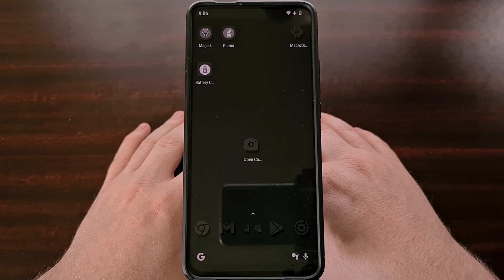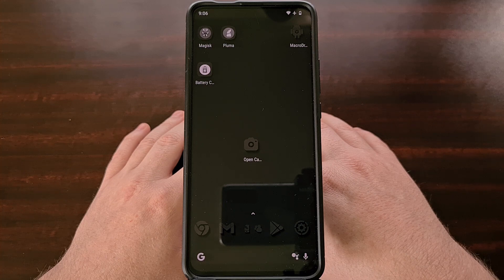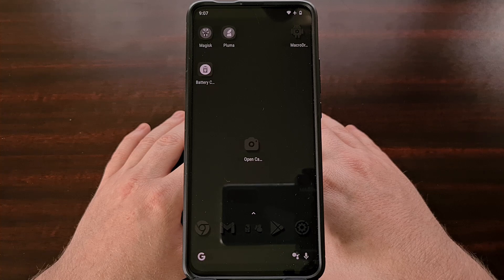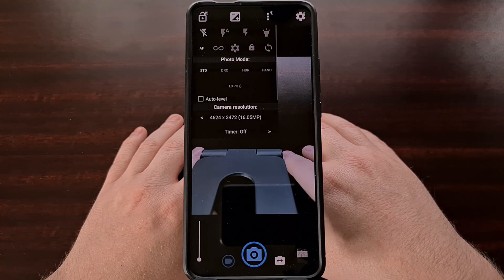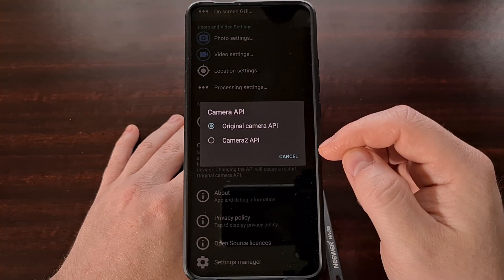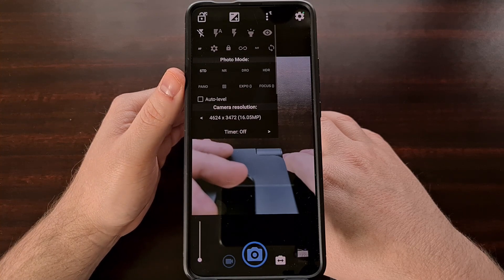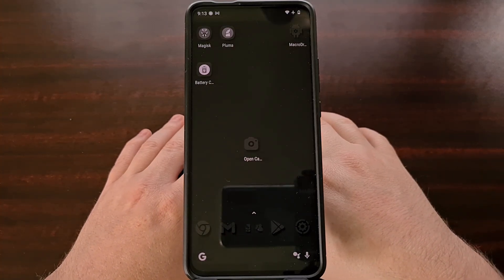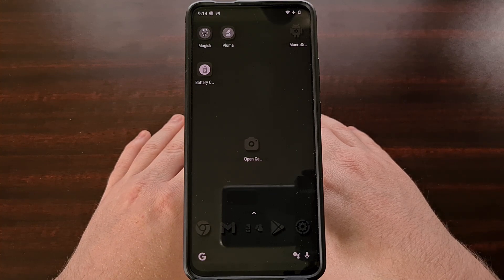Enable Camera2 API in the Open Camera app for Additional Photo Mode Options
If you use Open Camera then don't forget to enable the Camera2 API setting to unlock some extra photo mode options.

Video Description
There are many great camera applications out there for people to choose from. If you're not a fan of the stock camera app that comes with your phone you also have the option to use one of the many 3rd-party options via the Google Play Store. Open Camera is a popular alternative that many people choose but did you know that the UX of the app can be enhanced by enabling its Camera2 API option?

This is great for people like myself who use a custom ROM like LineageOS as a daily driver. These ROMs don't have the best stock camera experiences and it ends in us using to use one of these 3rd-party options to make things better.

So, if you're using Open Camera on your smartphone or tablet. You're going to want to enable the Camera2 API option in the settings even if you aren't using a custom ROM. This feature adds in additional features to the camera app as long as your device supports it. Open Camera lists features like manual modes for exposure, focus, white balance options, and even RAW support.

But again, this is only if your device supports those features over the Camera2 API

I have the POCO F2 Pro here and the Open Camera app offers a number of options even without the Camera2 API option enabled. It's fairly feature-rich on its own but does indeed miss out on some useful features if it's set up to use the original camera API.

So we can change this by diving into the Settings area of the Open Camera application and then scrolling down to the bottom to enable the Camera2 API feature. Once enabled, we're told the camera app will restart so that the new features can be loaded in.

Right off the bat we can see that there are some additional options to choose from. We still have our regular photo modes for things like DRO, HDR, Panorama, and exposure bracketing. But after enabling the feature we also have some extra options to choose from like

noise reduction
fast burst
scene mode
red eye
manual focus

And these are examples of extra features I'm able to unlock with Open Camera and the Camera2 API on my smartphone with LineageOS. If the camera on your device supports more features then you'll likely see those appear in your app on your phone once this has been enabled.

1. Intro [00:00]
2. Find the Settings area of the Open Camera app [02:00]
3. Change the Camera API option [02:27]
4. Find the new options in the menus [03:07]